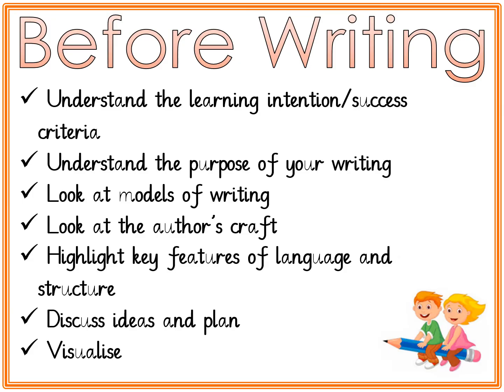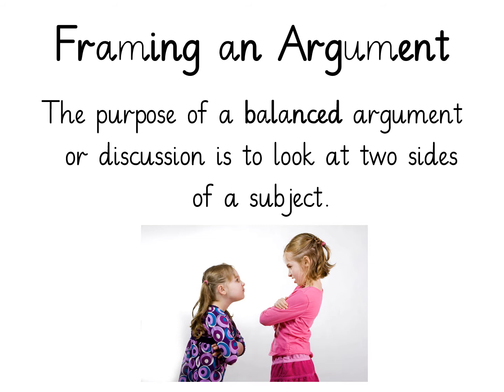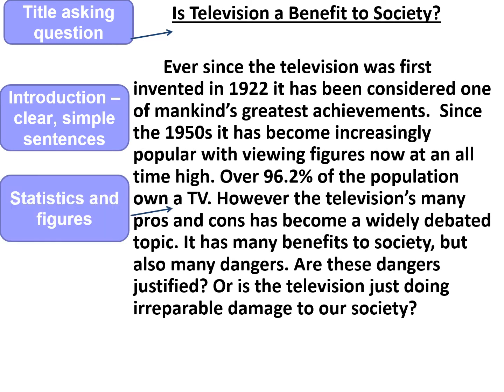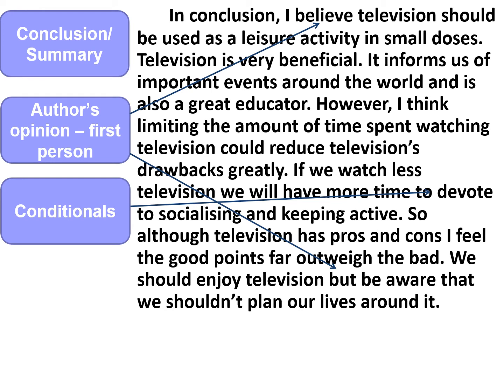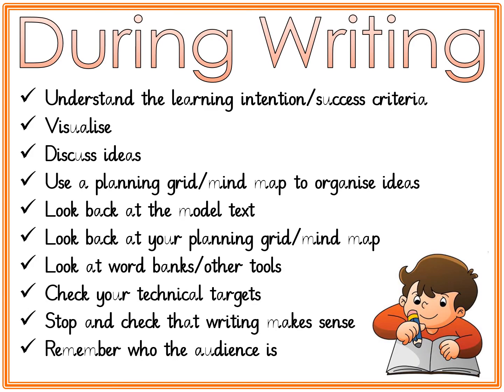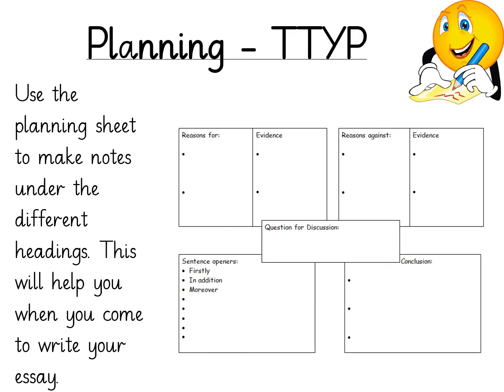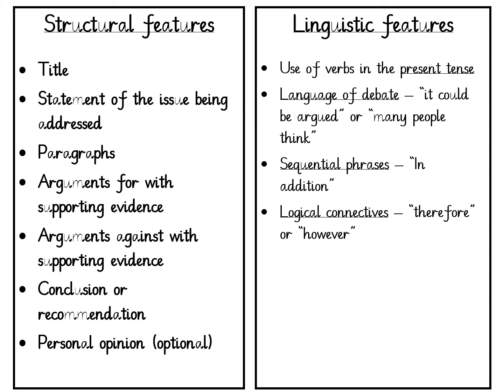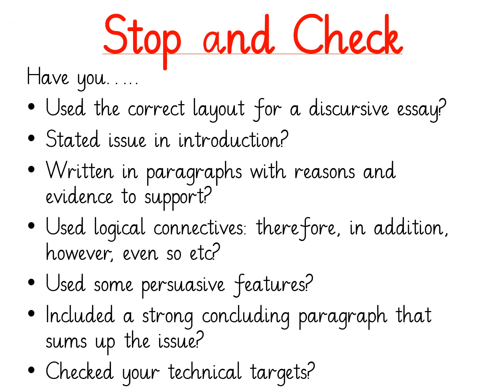Discursive essay phones in school